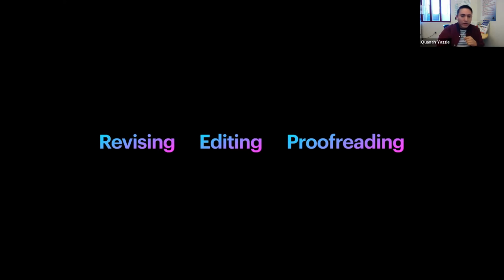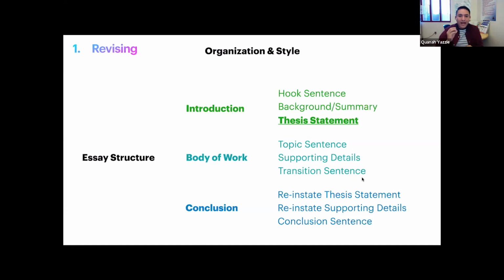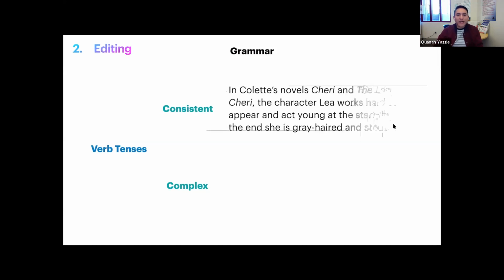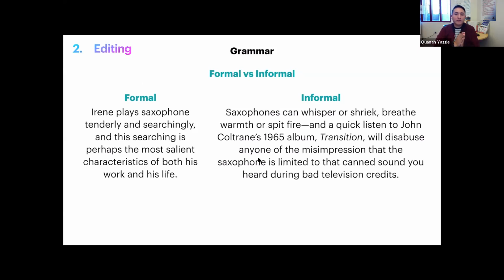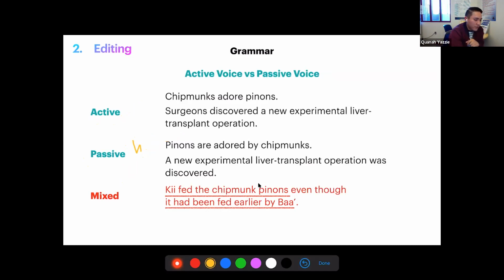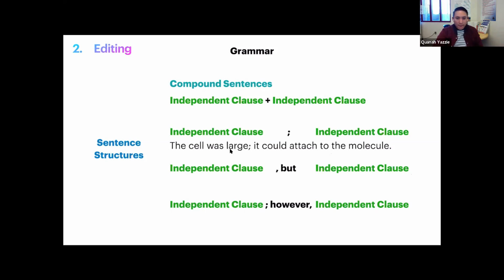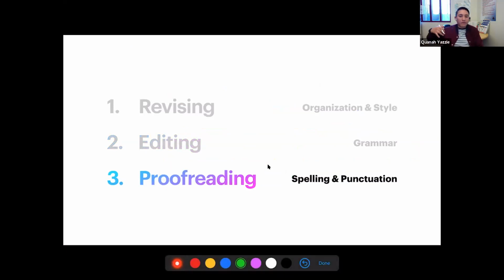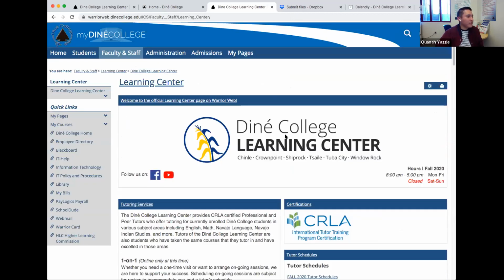Webinar: Proofreading and Editing (10/1/2020 @ 2:00 PM)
This webinar focuses on the techniques of revising, editing, and proofreading including organization, sentence structures, grammar, and more.

Presenter: Quanah Yazzie, Professional Writing Tutor